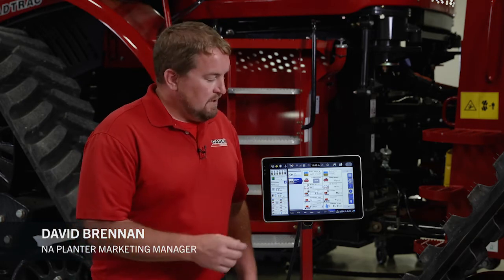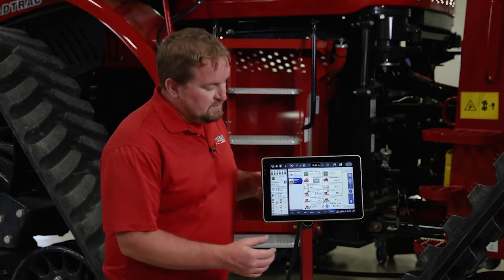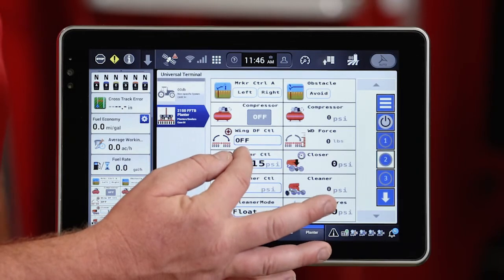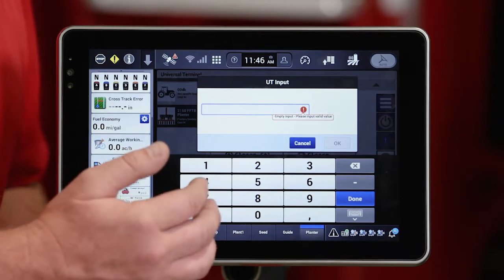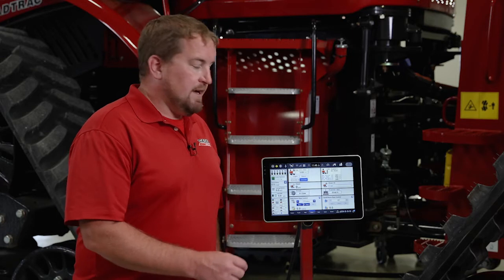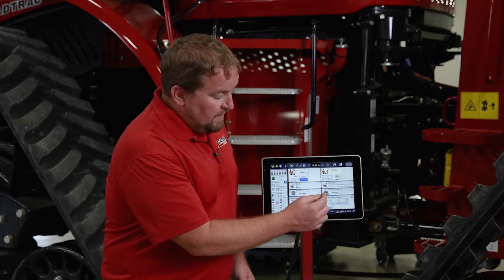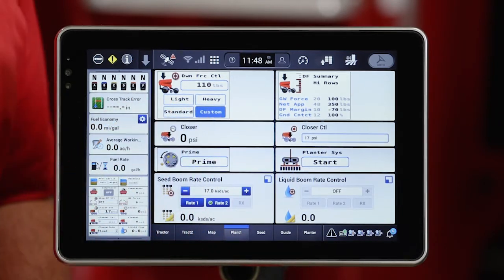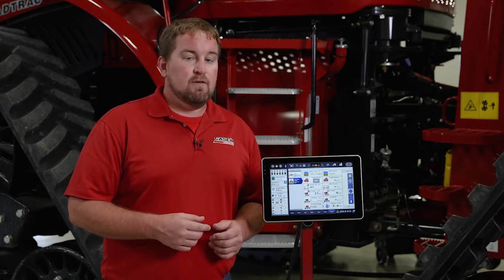Adjustment of the In-Cab Closing System on a 2000 Series Planter using a Pro 1200 Display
In cab closing system adjustment on a 2000 Series Early Riser planter when connected to an AFS Pro 1200 display